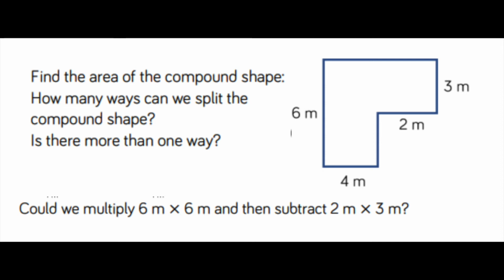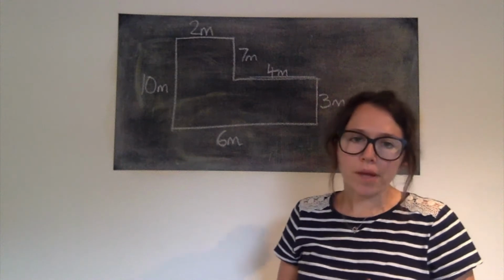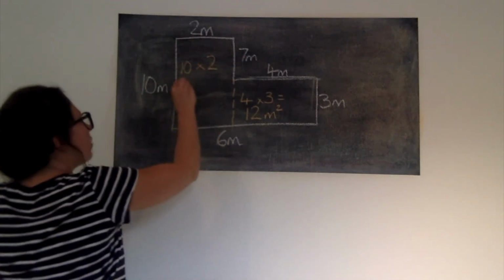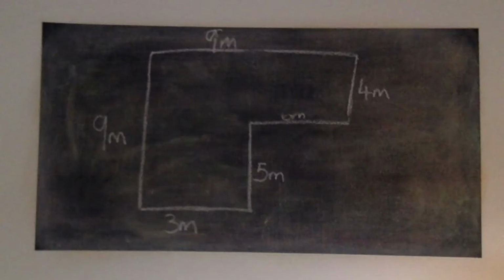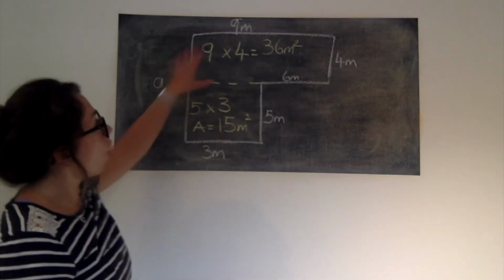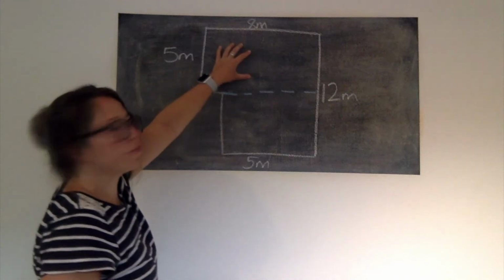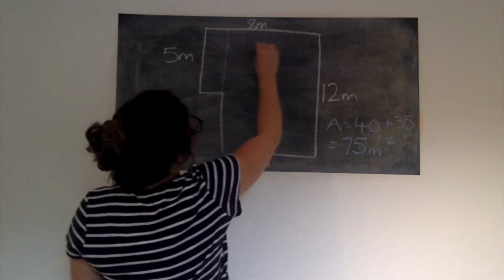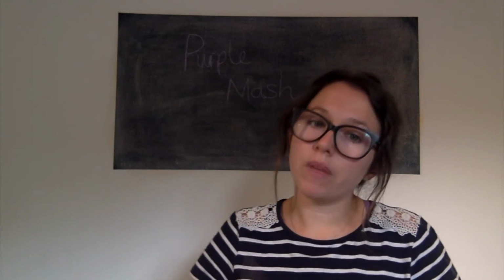Y5+6 maths, area: Thursday 18th June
Miss Price's maths: Area of compound shapes.
Fluency: Multiply and divide by 10, 100, 1000
Activity: Purple Mash